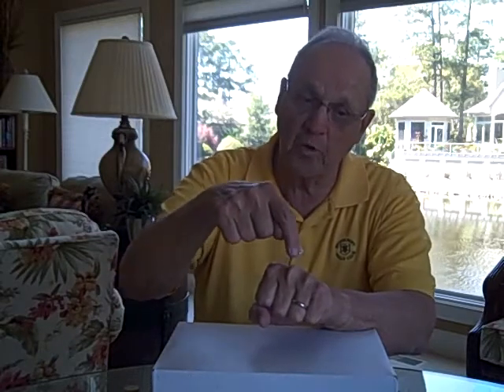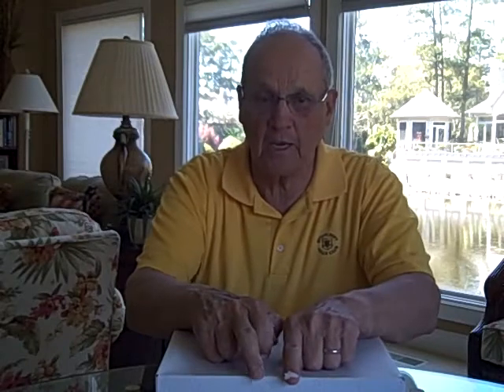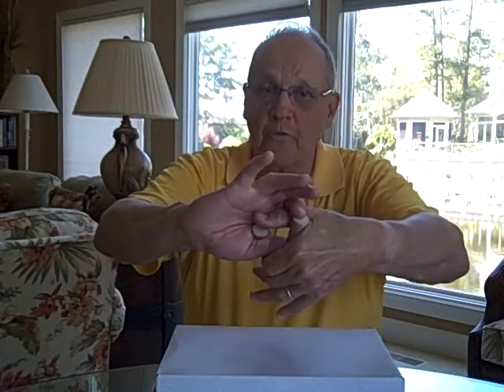Three quick things to teach your Grandkids.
How to remember how many days each month has and two tricks that they can have fun with.